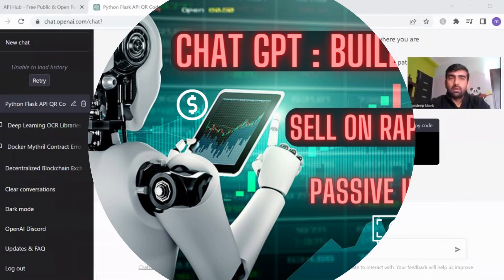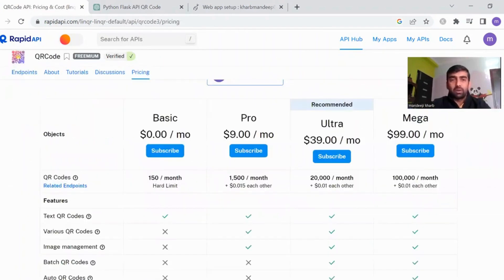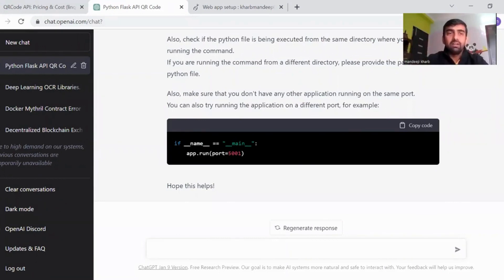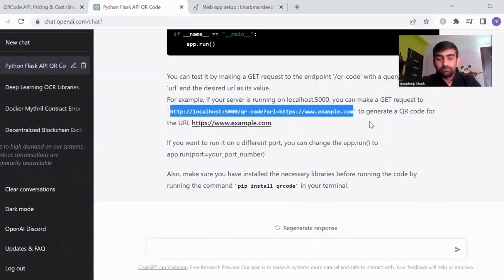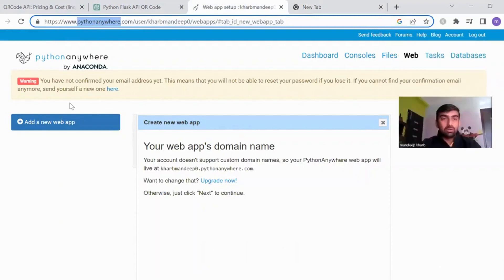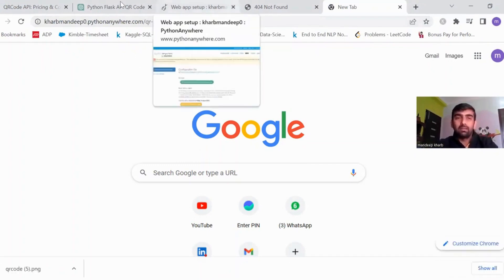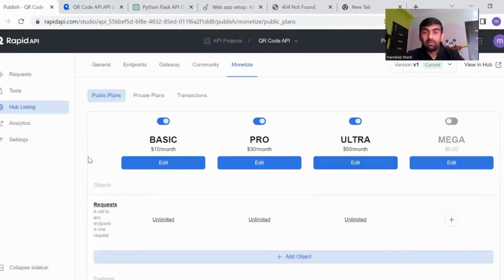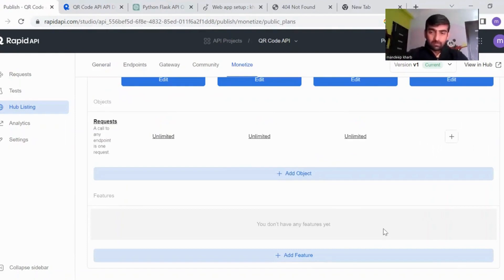ChatGPT Can Build API In Minutes | Sell On Rapid API | Online Income 💲.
In this tutorial, discover how you can use ChatGPT to quickly create APIs, deploy them on Python Anywhere, and Sell them on RapidAPI. Learn the ease and simplicity of building, hosting and monetizing APIs with just a few clicks. Watch now to streamline your API development process and bring your ideas to life
API, ChatGPT, PythonAnywhere, RapidAPI, deployment, monetizing, tutorial, development, hosting, minutes, creation, selling, ideas, life, ease, simplicity